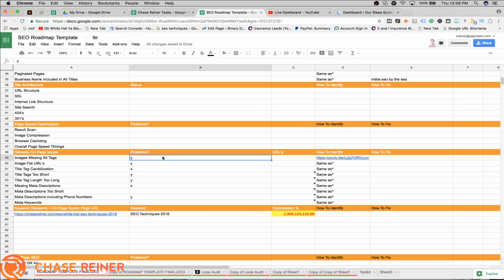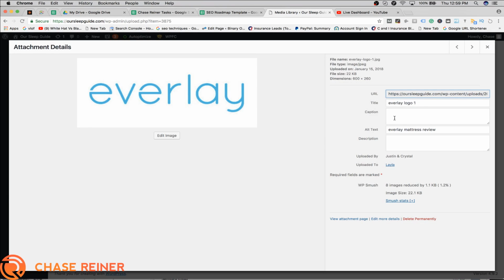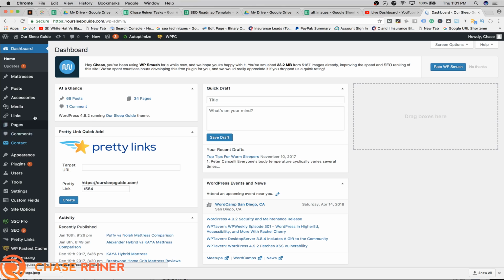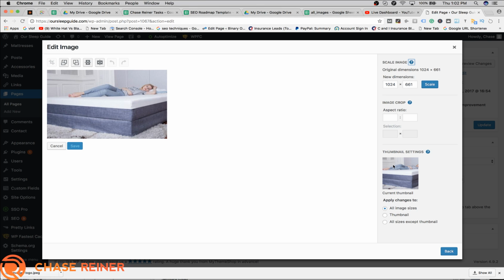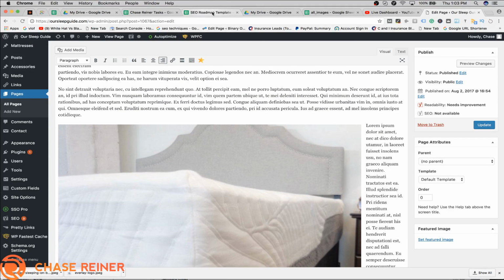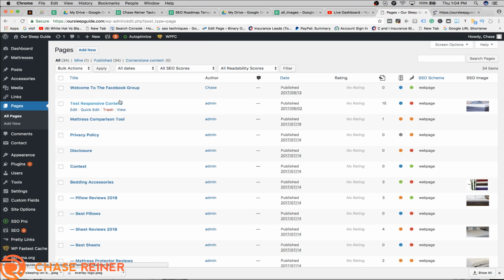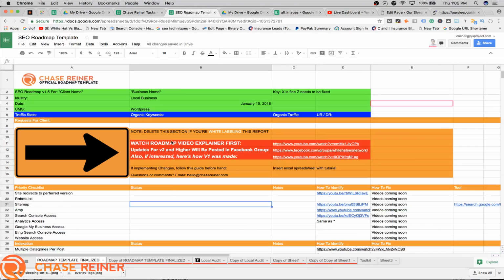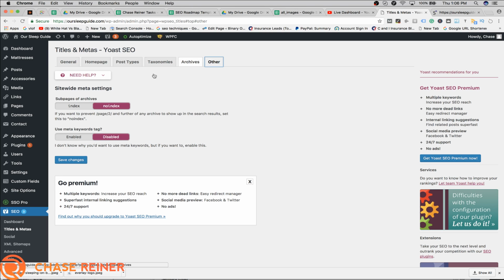How To Fix Sitewide On Page SEO Issues On Wordpress